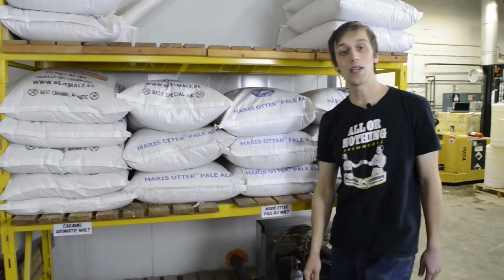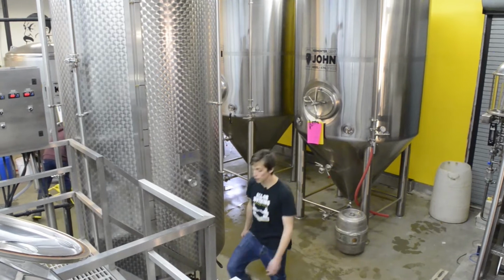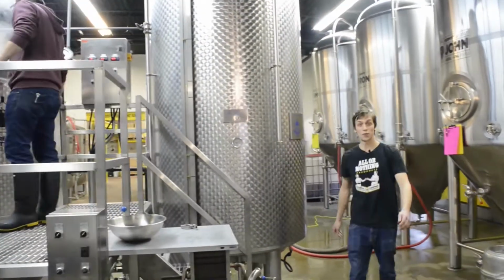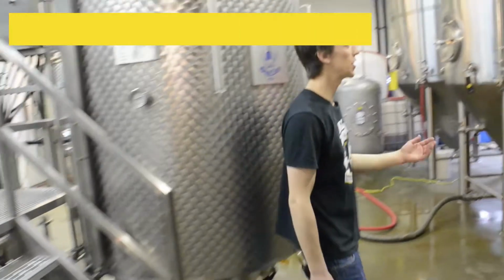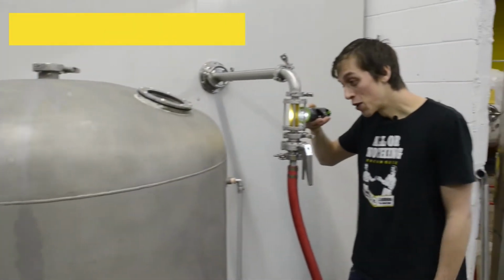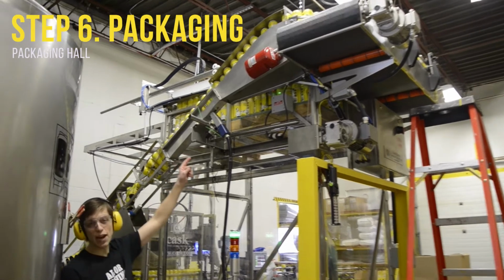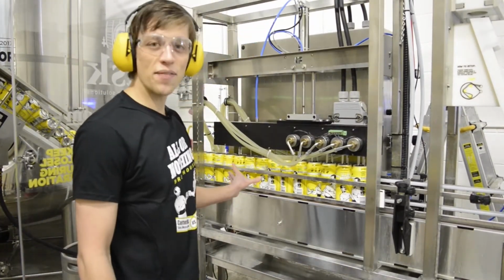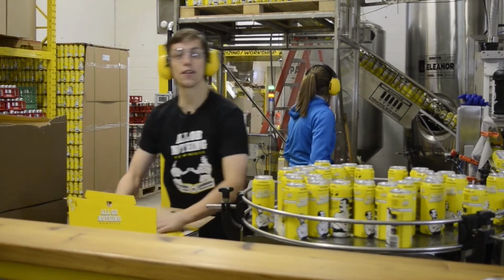Brewery Tour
Behind the scenes brewery tour of the brewing process at All or Nothing Brewhouse!